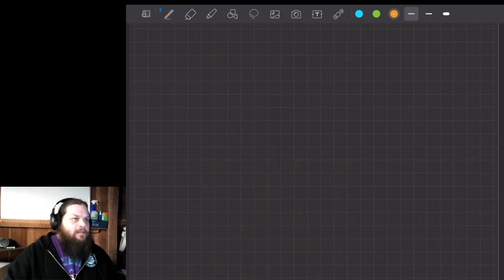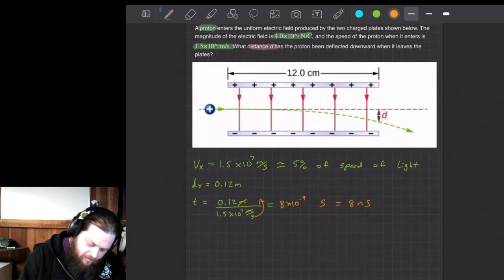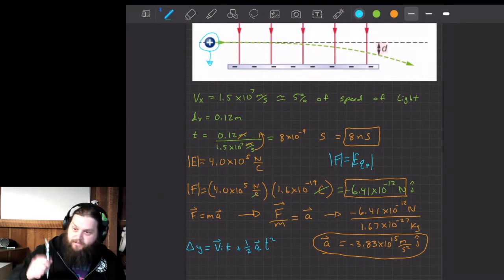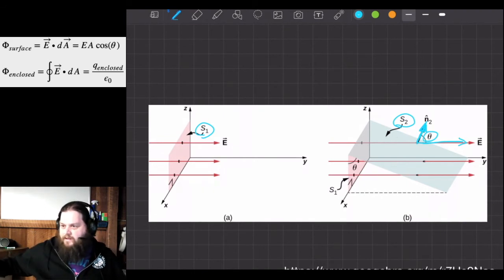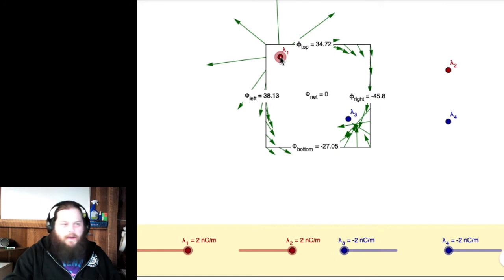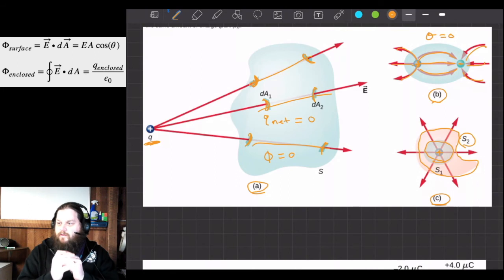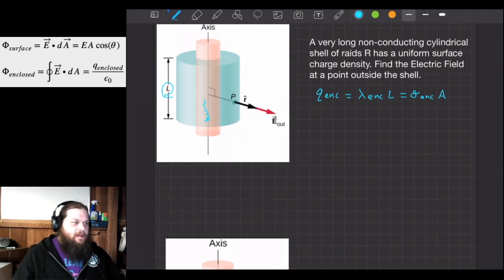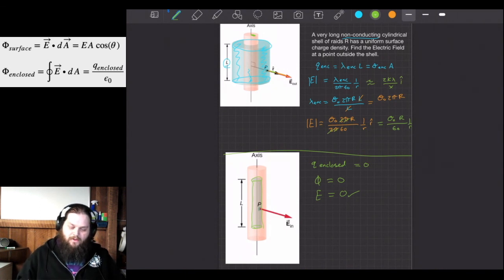Live Stream - PH 212 - Electric Flux & Gauss's Law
Join Learning Center tutor Travis as he reviews Electric Flux & Gauss's Law for this Calculus-based Physics class. Originally recorded on 1/22/2021.